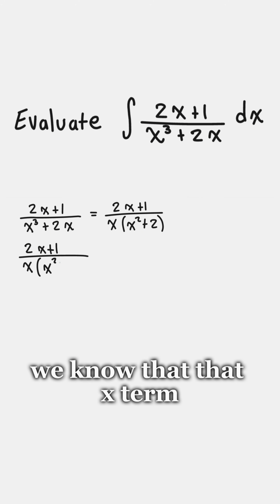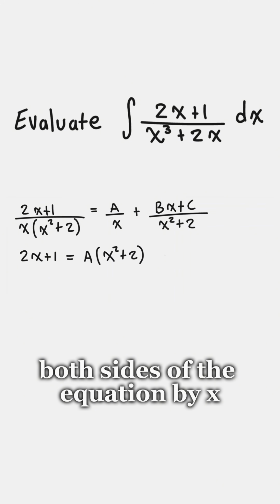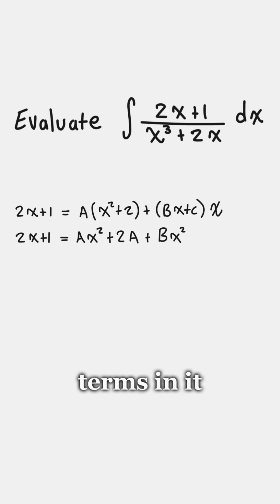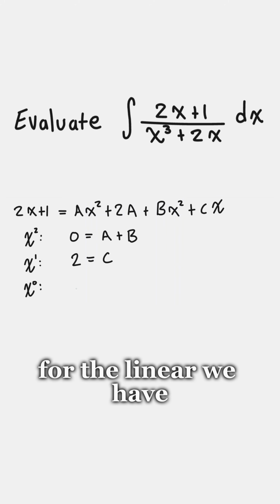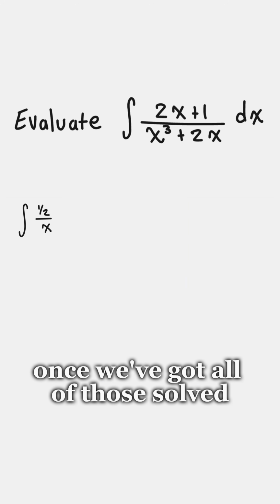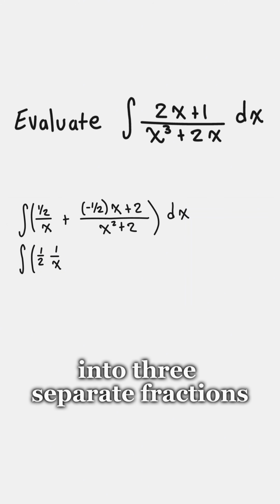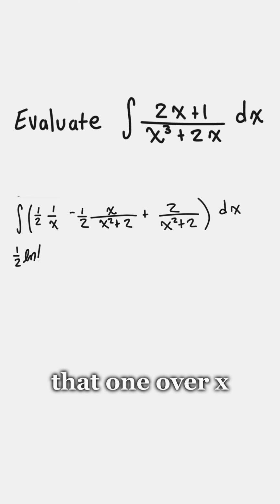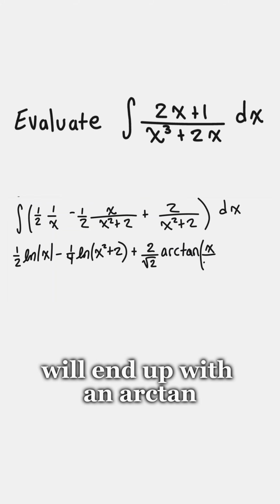Calculus Tutorial!! Partial Fractions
Integration Methods - Part 11

Integrating by partial fractions is a little hard to get used to because there are a few different forms.

The first thing to notice is that the denominator is bigger than the numerator, so we don't need to use long division.

We can just start by factoring the bottom and setting up our partial fractions.

When you are solving for the constants you can either plug in numbers for x or use the trick we used in this video.

If you're looking for a calculus tutor in Victoria, BC, head